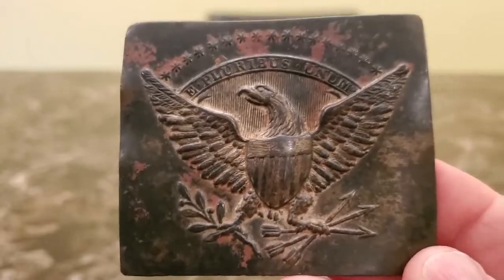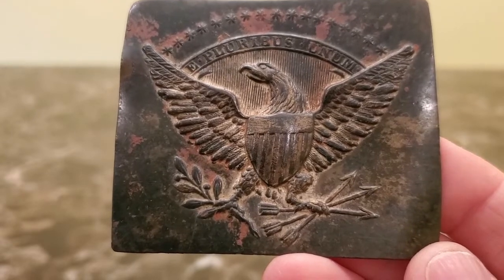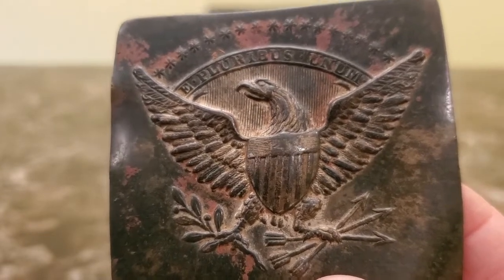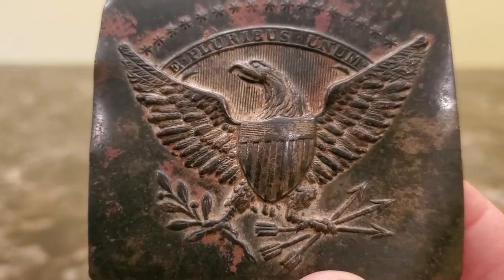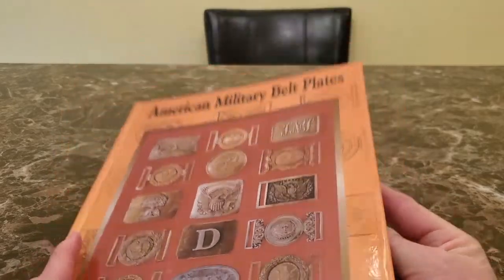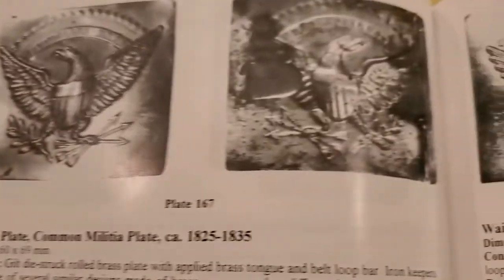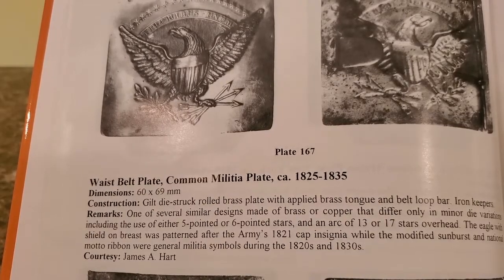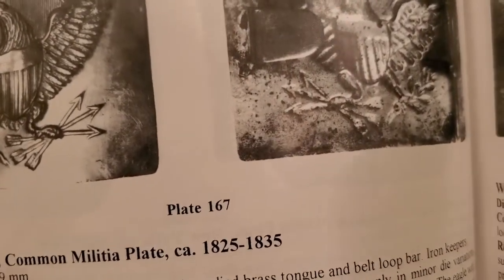Relics Recovered S1 Ep 2 1830's Militia Belt Plate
In this Episode of Relics Recovered, we take a look at a Militia Belt Plate I recovered in Scott County Virginia.